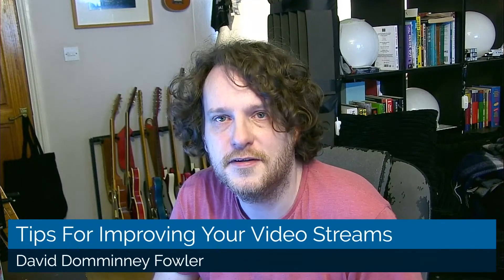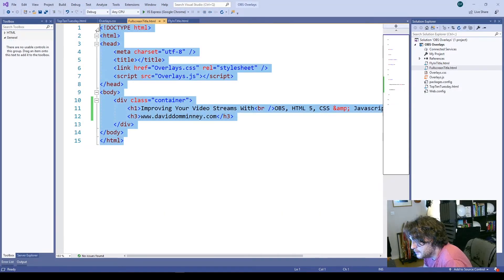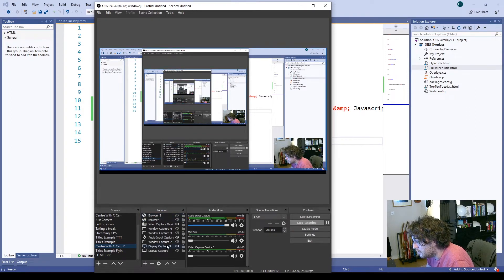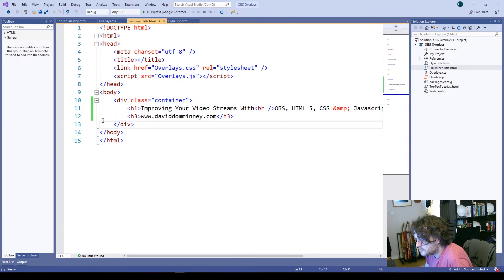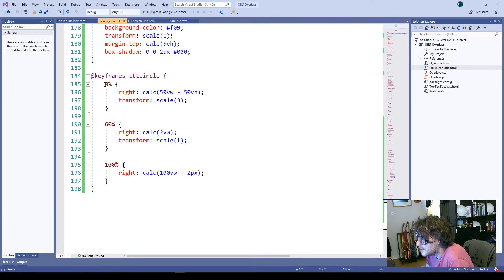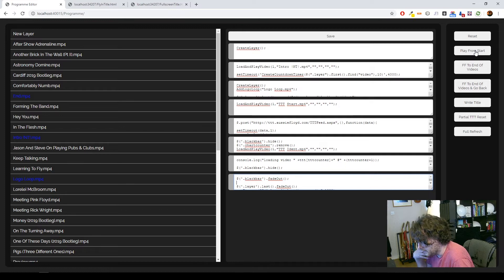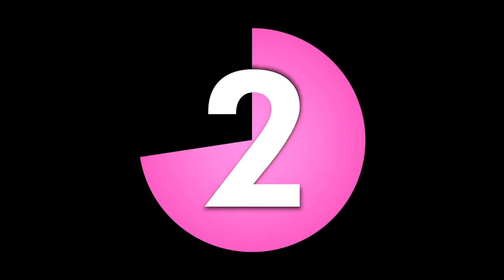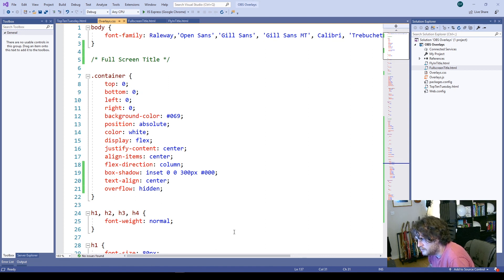Tips For Improving Your Video Streams Using OBS, HTML 5, CSS & JavaScript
This is a Facebook stream I prepared talking about ways in which I am attempting to improve live streams using my web design skills.

Thanks to Matt Parker for allowing me to use a clip from his video which is

If you appreciate my efforts online and you use Amazon, then please click or bookmark this link